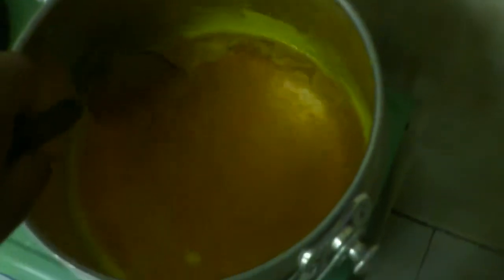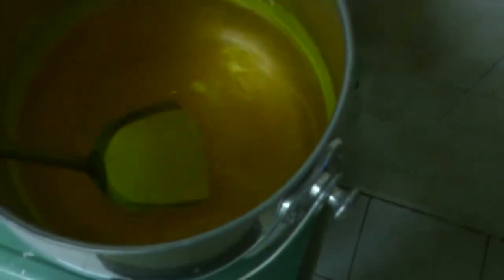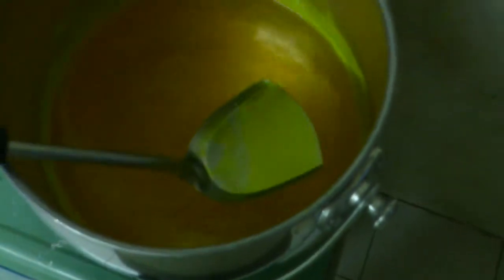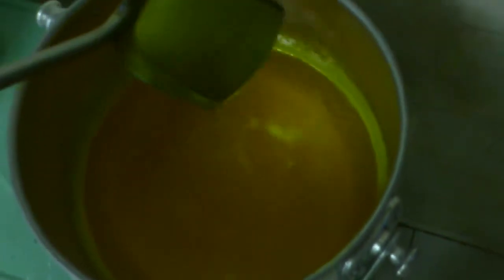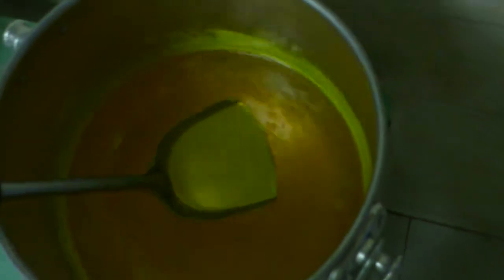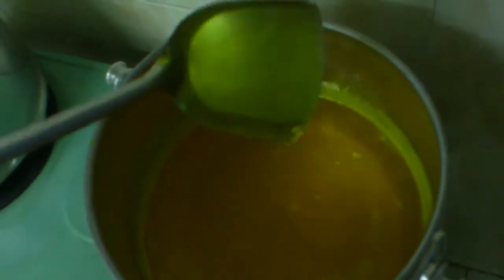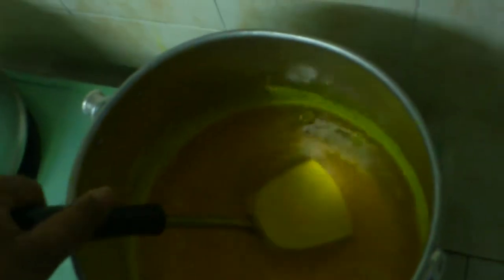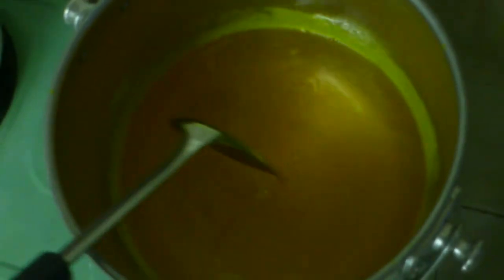SG12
Sugar Glass Making Video By Movie Geek ! Enjoy Watching it!